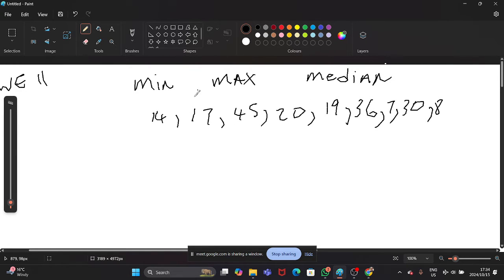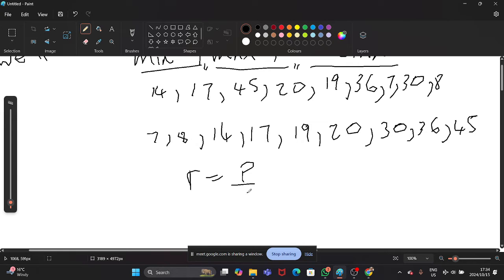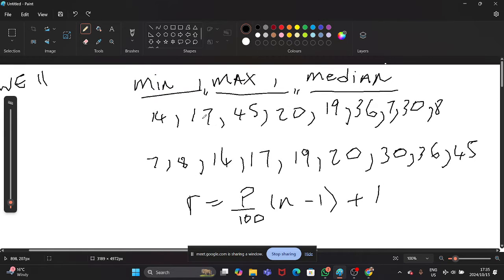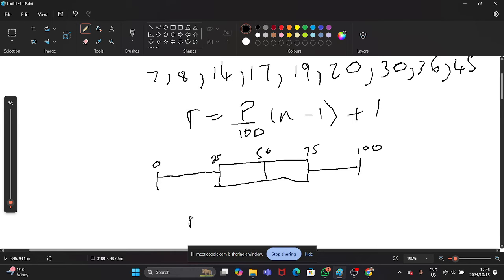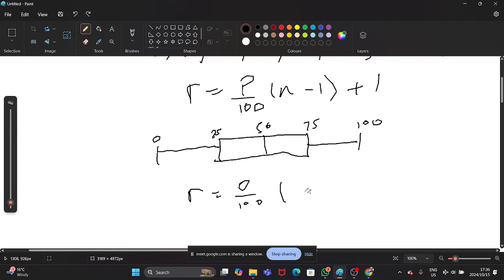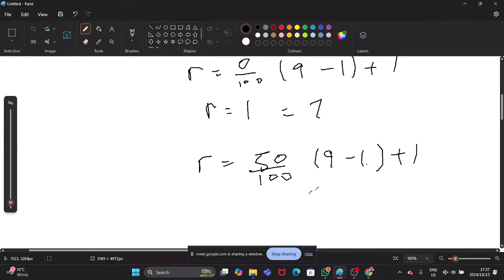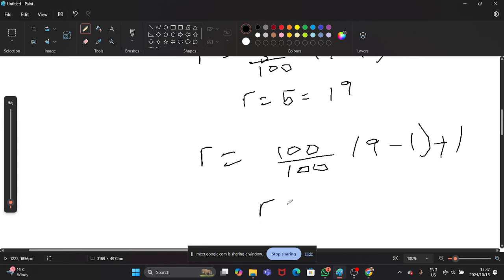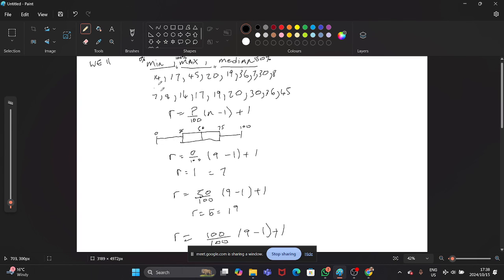Statistics measures of dispersion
calculating the percentiles of a data set